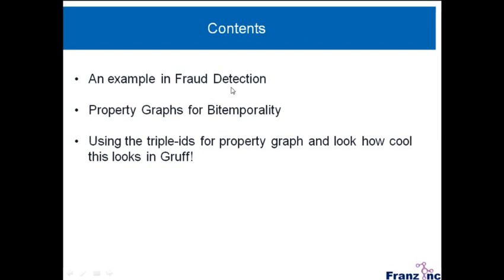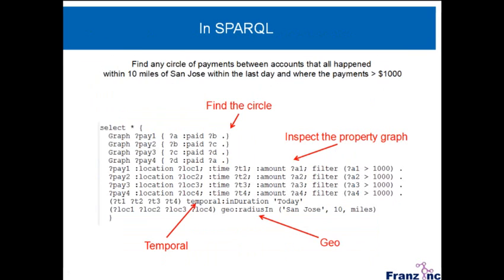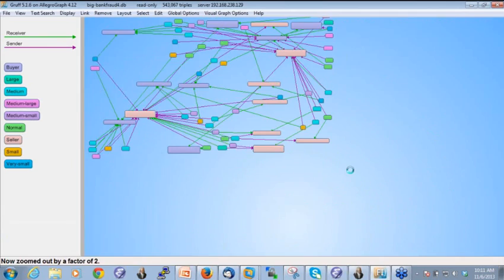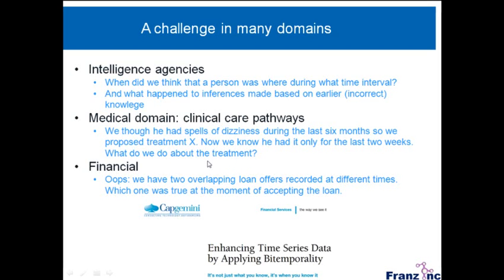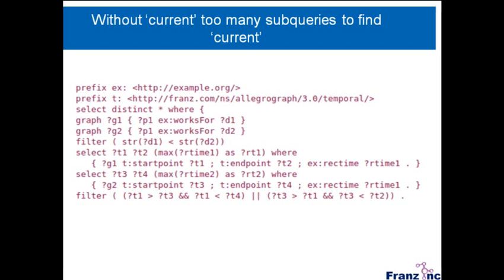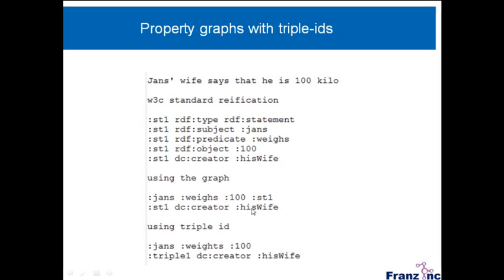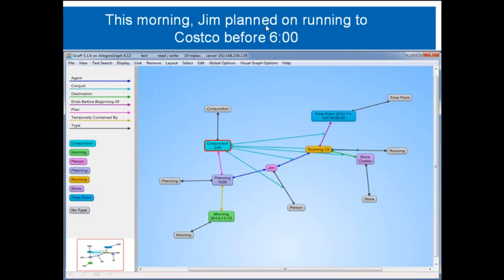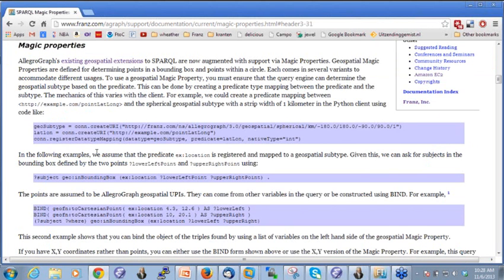Scalable Property and Hypergraphs in RDF - Entire presentation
There is a misconception that Triple Stores are not 'true' graph databases because they supposedly do not support Property Graphs and Hypergraphs.

We will demonstrate that Property and Hypergraphs are not only natural to Triple Stores and RDF but allow for potentially even more powerful graph models than non-RDF approaches.